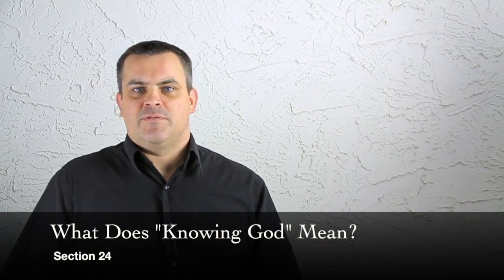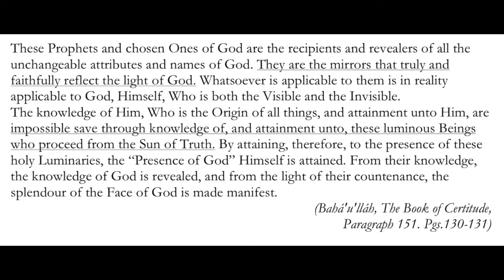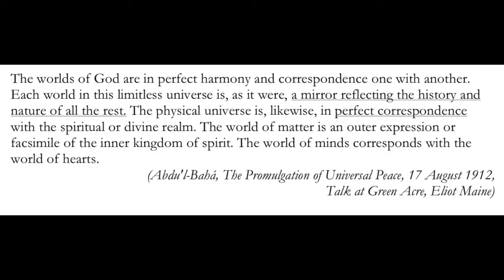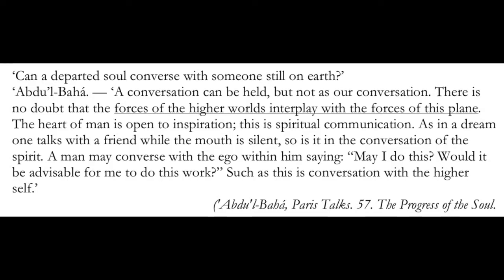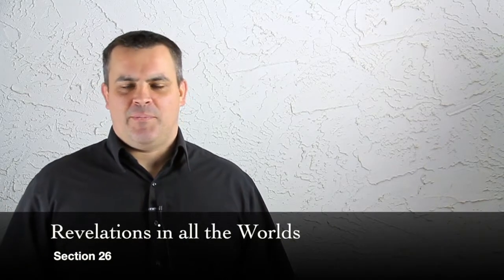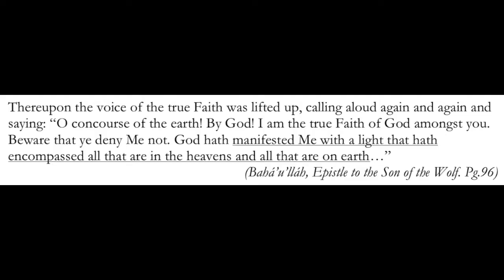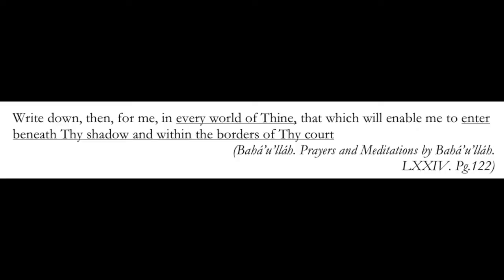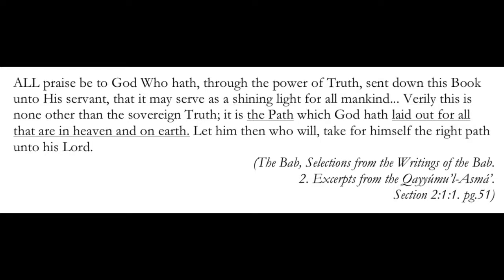The Great Beyond 5: What does "Knowing God" mean? • This World a Mirror of the Next - Part 5 of 7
A brief introductory study of "progress in the next life", "endless worlds of God", and "life after death" in the Bahá'í Writings. Time stamps below 👇

This is part 5 of a multi-part study on this large topic.

Table of Contents:
24. 0:44 What does "Knowing God" mean?
25. 4:31 This World is a Mirror of the Next - Nature & History
26. 12:37 Revelations in all the Worlds